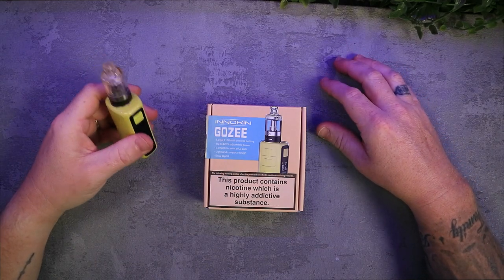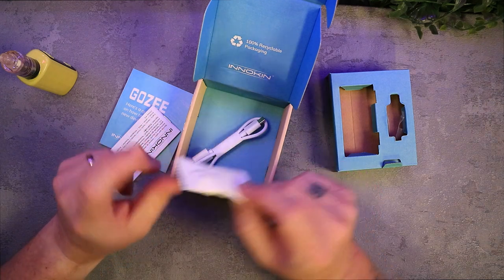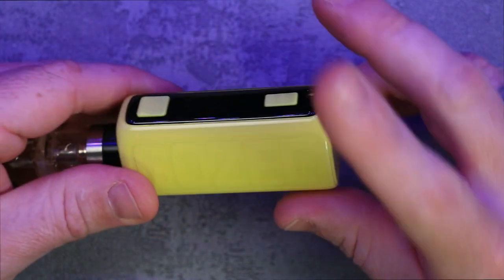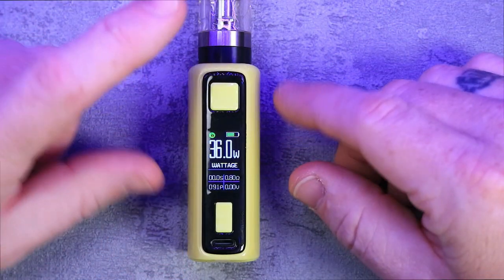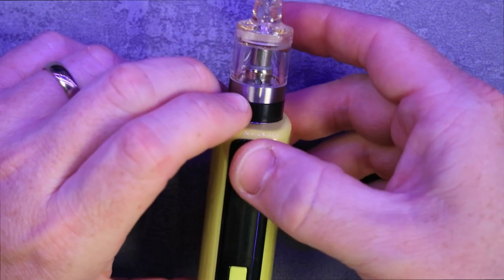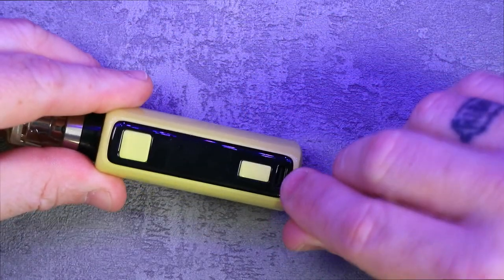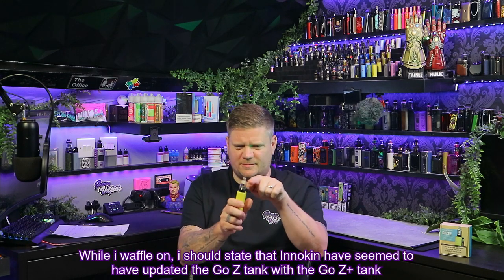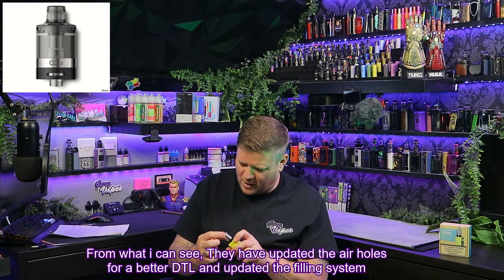Innokin Gozee Kit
The GOZEE delivers uncompromising performance in a tiny, lightweight package. A simple 60W chipset, 2100mAh internal battery and injection moulded chassis results in a featherweight device with all-day battery life.
The included GO Z+ tank allows you to enjoy our full range of Z-coils with unmatched flavour and satisfaction. GOZEE – Featherweight Champion.

**ATTENTION**
THERE ARE NO LINKS TO ANY VENDORS OR PURVEYORS OF CONTROLLED TOBACCO PRODUCTS CONTAINED ANYWHERE IN THIS DESCRIPTION OR VIDEO. THIS VIDEO IS FOR ADULTS ONLY. THE PRODUCTS IN THIS VIDEO CAN CONTAIN NICOTINE IF THE USER DECIDES TO USE IT, BUT DO NOT NATIVELY COME WITH NICOTINE INCLUDED. I DO NOT CONDONE THE USE OF NICOTINE FOR ANYONE OTHER THAN CURRENTLY ADDICTED ADULT SMOKERS.